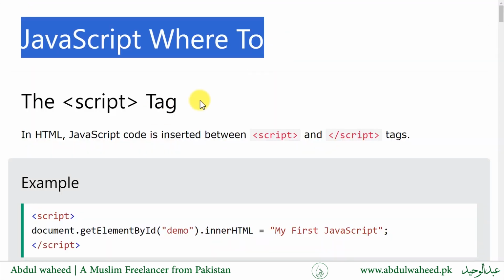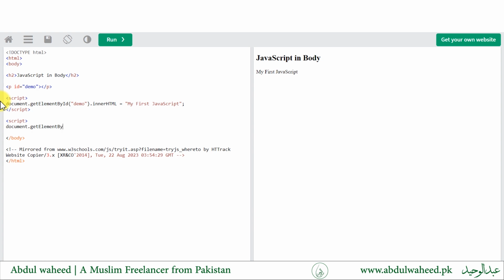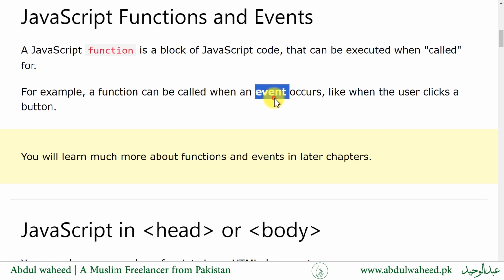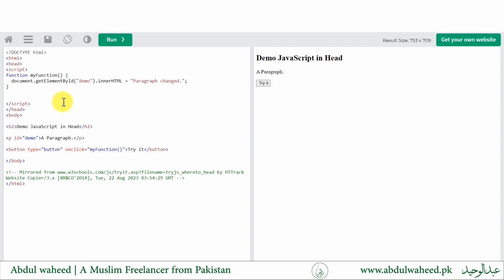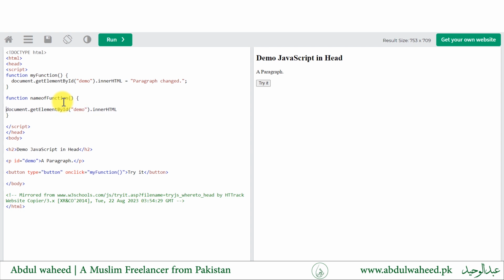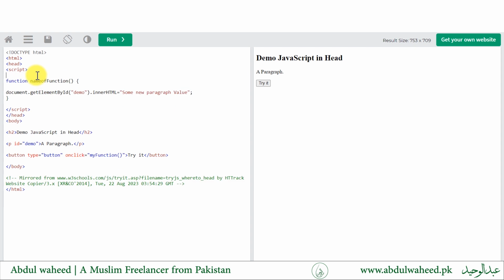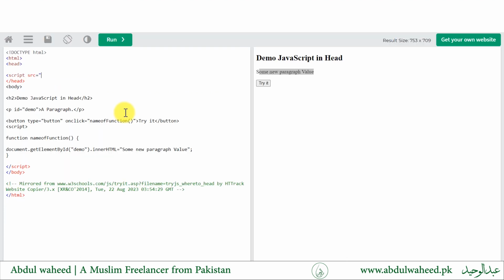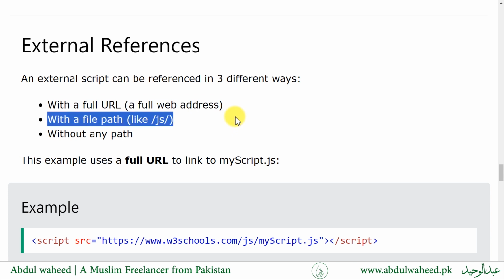Lecture # 21 - Where to add JavaScript Code & JavaScript function | Learn JavaScript online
- Where to add JavaScript Code, -br-
- External JavaScript, -br-
- Internal JavaScript, -br-
- JavaScript function -br-
  -br-
Section # 3: JS (JavaScript) -br-